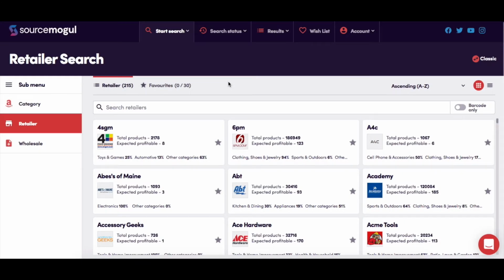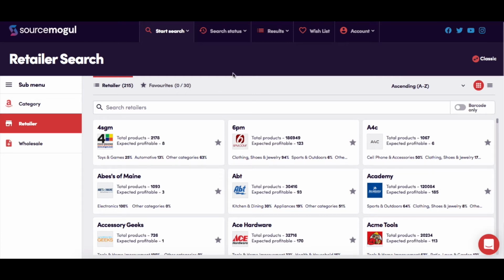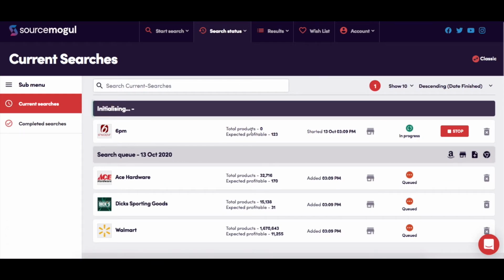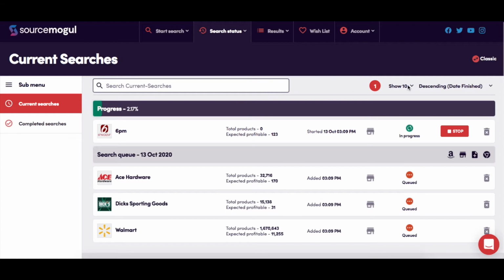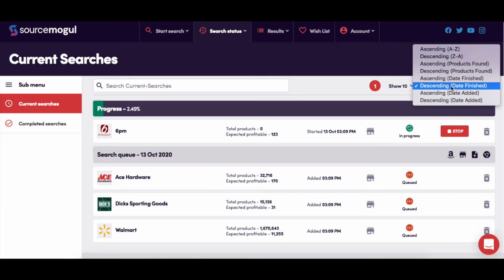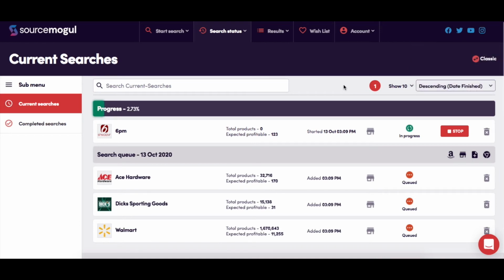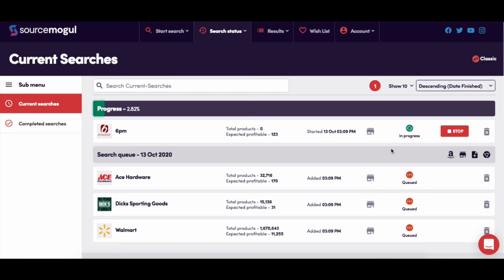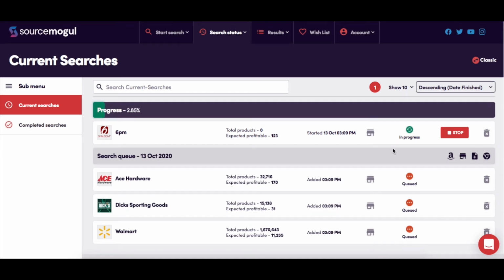Viewing Your Current Searches In SourceMogul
SourceMogul allows you to run multiple searches concurrently in the cloud. Search thousands of items, from hundreds of retailers that you can sell on Amazon for a profit!